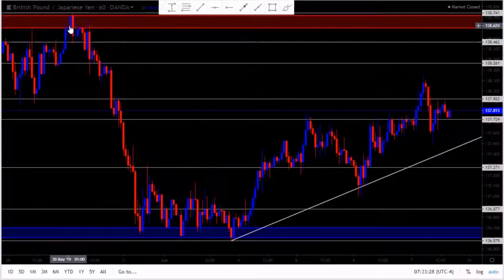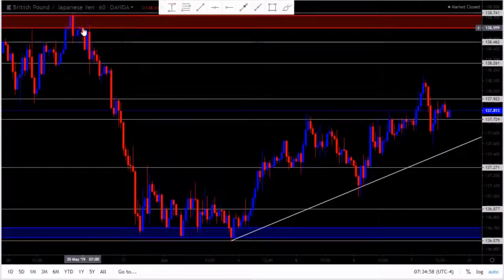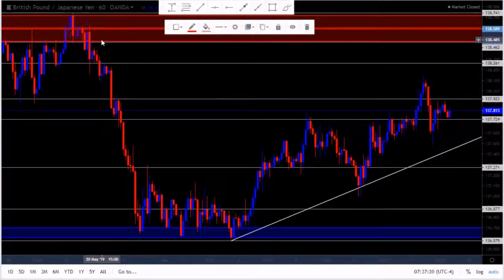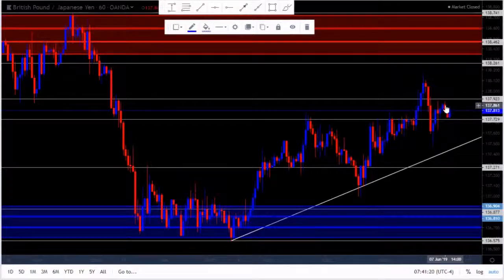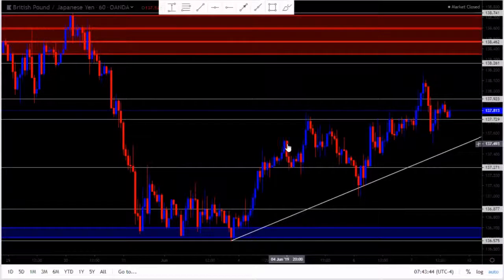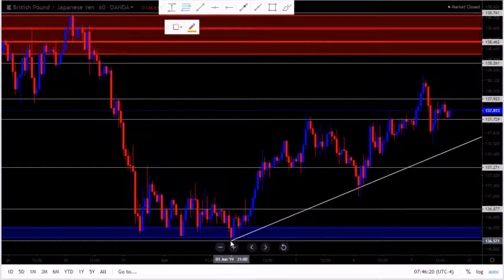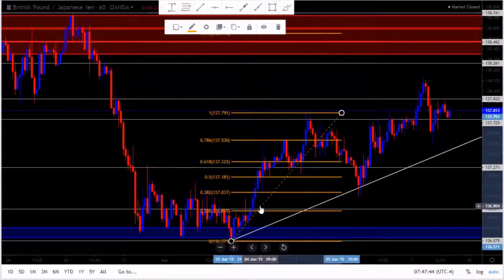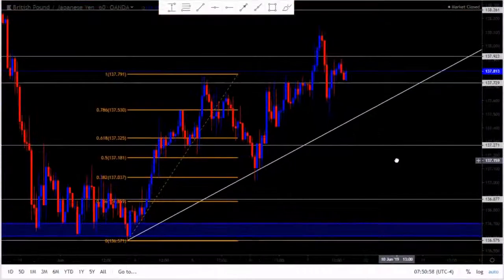HOW TO SIMPLY MARK UP YOUR FOREX CHART - PT 2 ENTRY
The perfect entry going in the right direction at the right time is the goal to win more trades. Today we look at breakouts zones, measured moves and fibs for successful entries.

mantra: NO RETEST NO ENTRY

I hope you find it useful and catch lots of pips!

Learn about the educational products and business opportunity with IML and how you can capitalize and dominate in the largest financial market in the world(FOREX)!

Once watched let's reconnect and get your iml and forex trading questions answered.
or
If you are ready to join my team Now go to
join.thewealthnation.com and let me know when your ready for the next steps.

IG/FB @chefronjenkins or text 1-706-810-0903